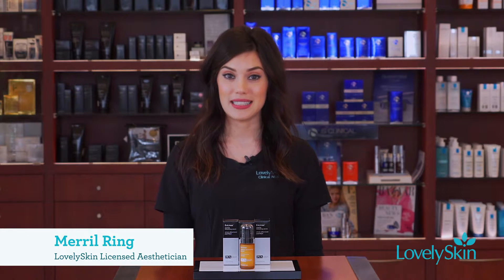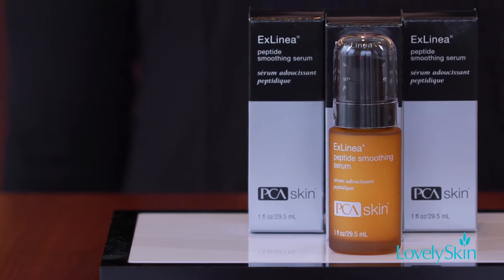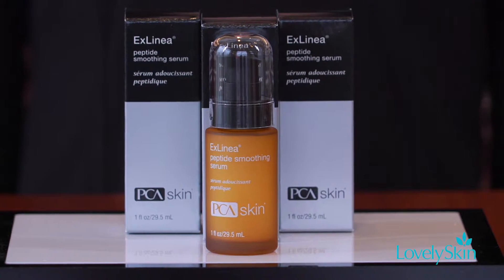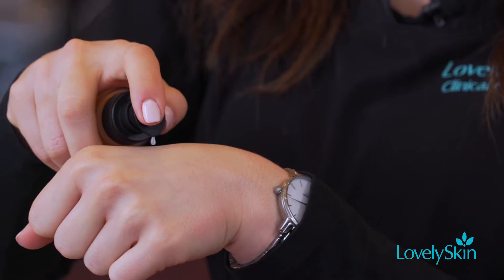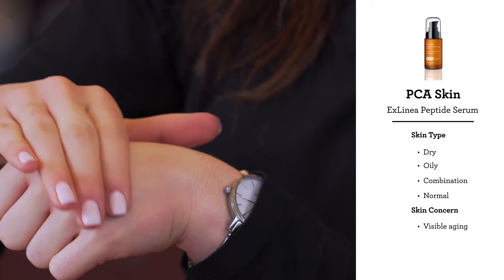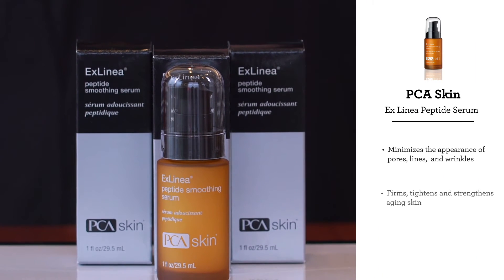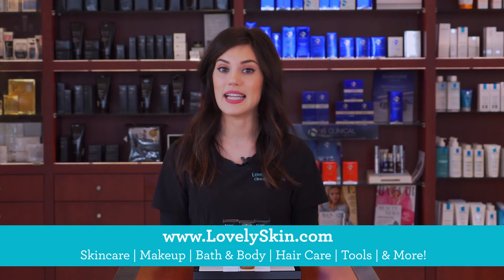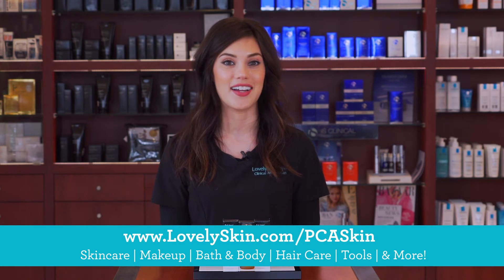PCA SKIN ExLinea Peptide Smoothing Serum | LovelySkin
Expression lines around the eyes, mouth and forehead are often the most difficult to treat because they are caused by repetitive facial expressions. PCA SKIN ExLinea Peptide Smoothing Serum is a concentrated product that is designed to spot treat these areas.